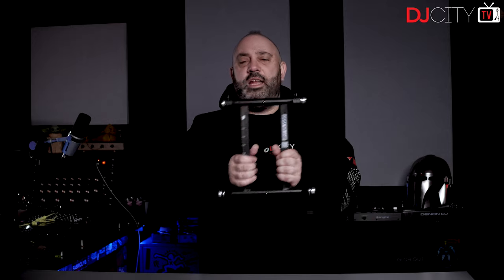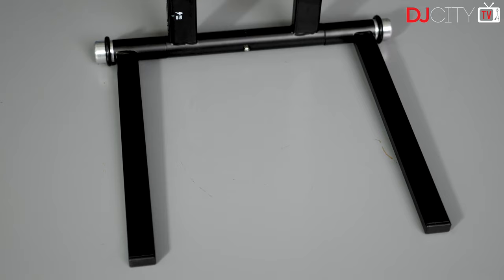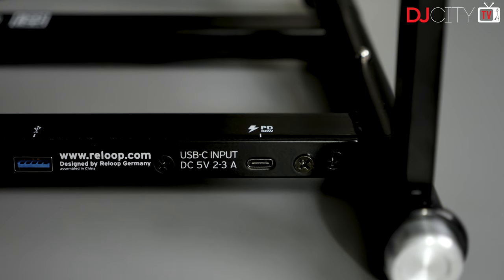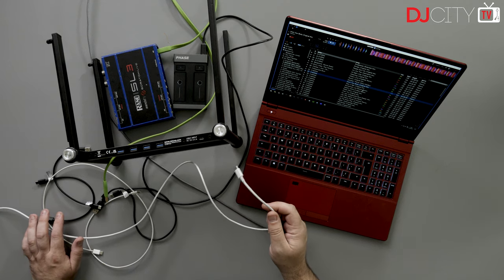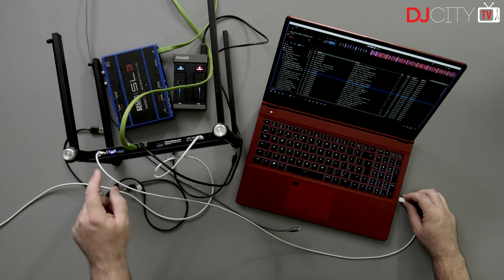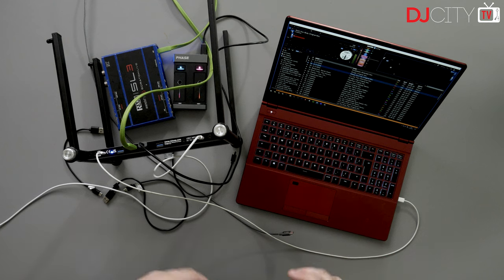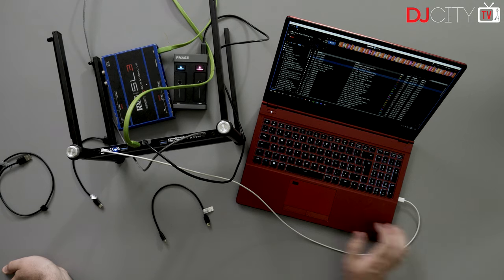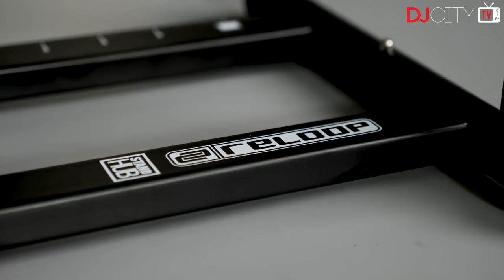Reloop Stand Hub Review | Tips and Tricks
More than just a laptop stand, Reloop's new Stand Hub incorporates a four-port USB hub with the latest power delivery technology. ⚡